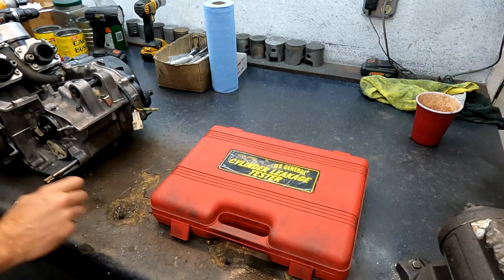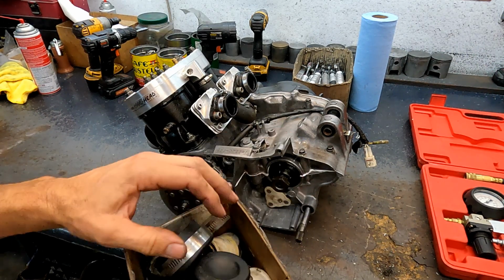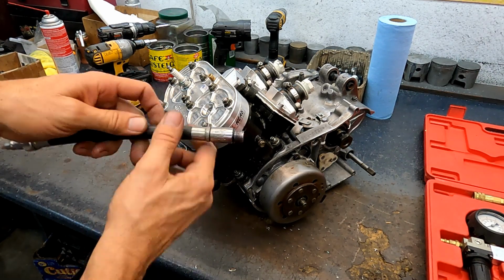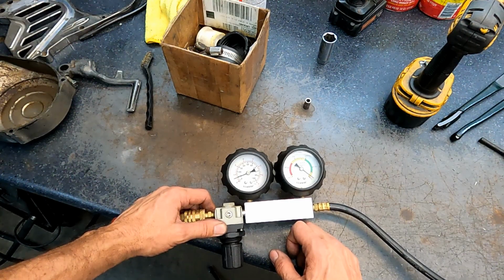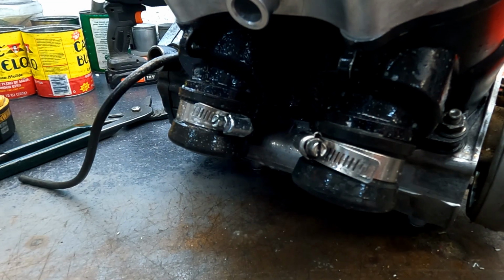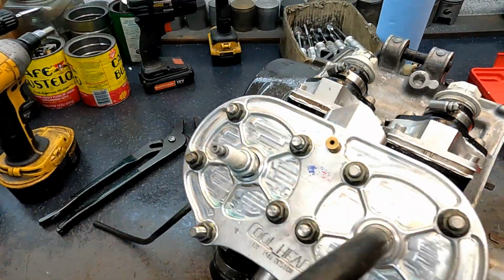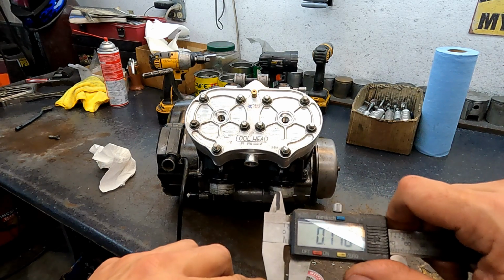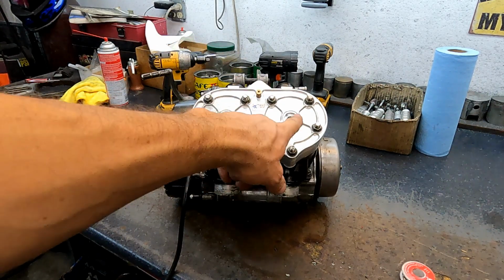Hospital Banshee part 4 Leak and Squish Test.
I leak down and squish test the Banshee motor.